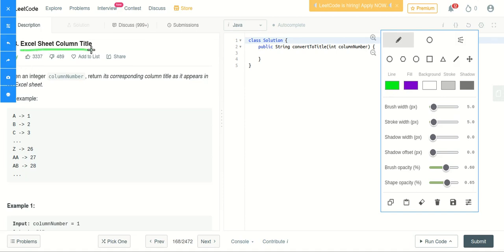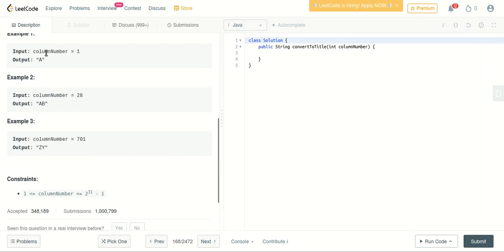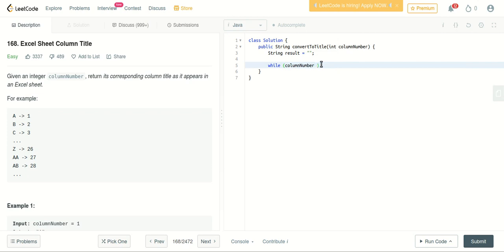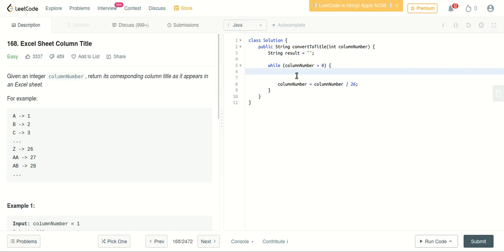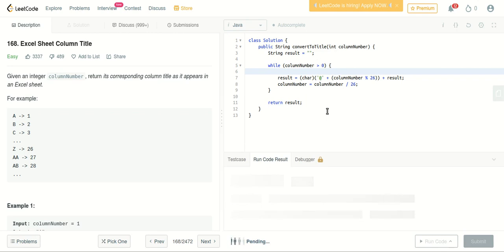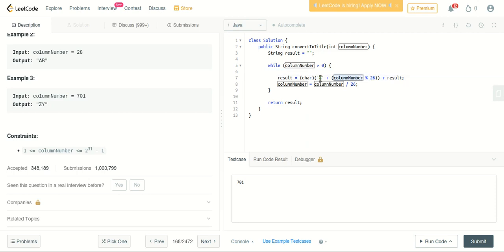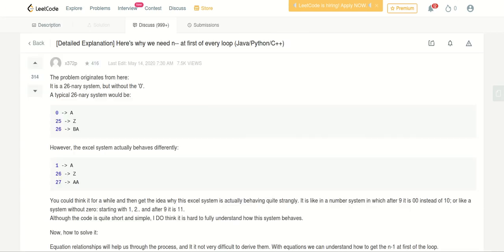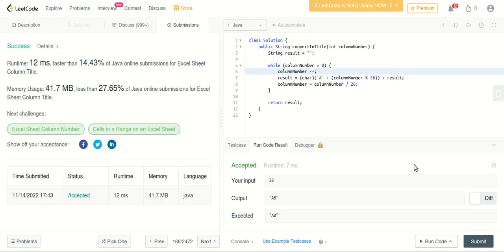Leetcode excel sheet column title. Understand the importance of zero.